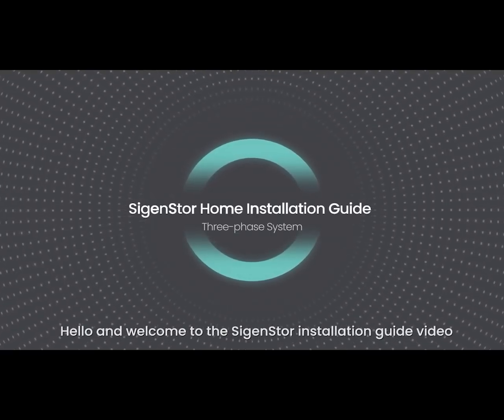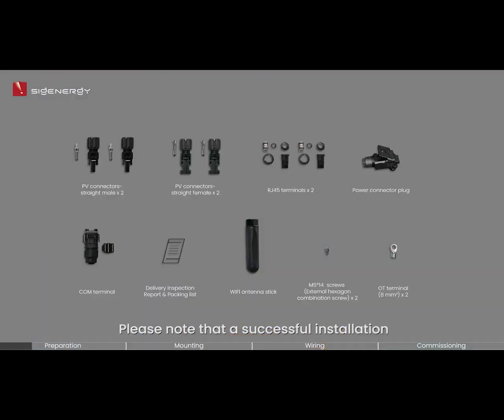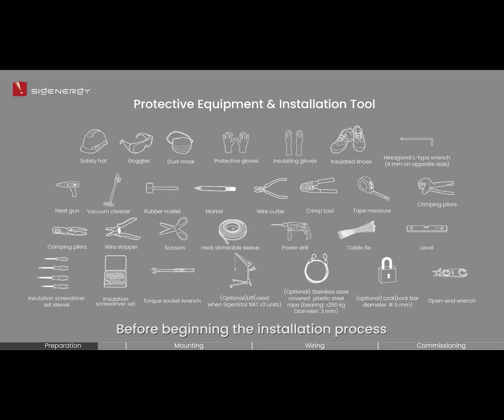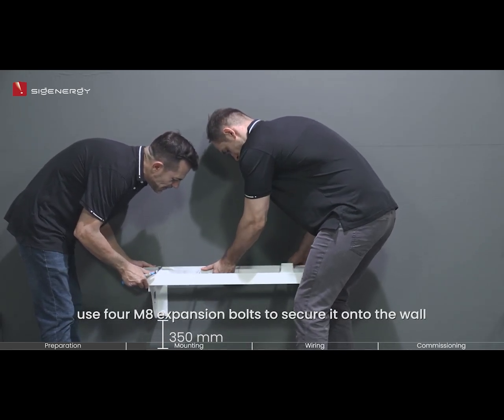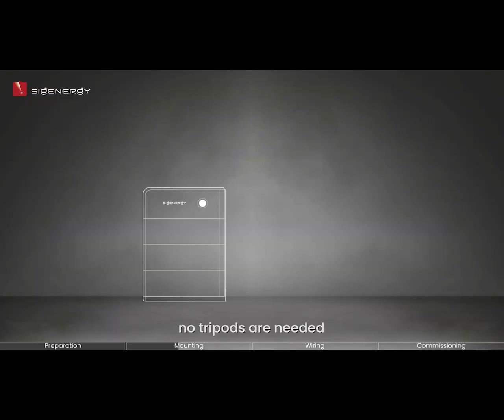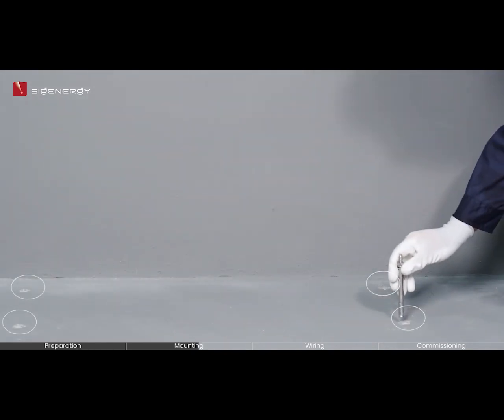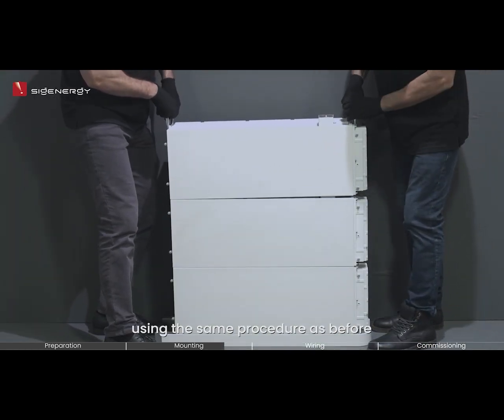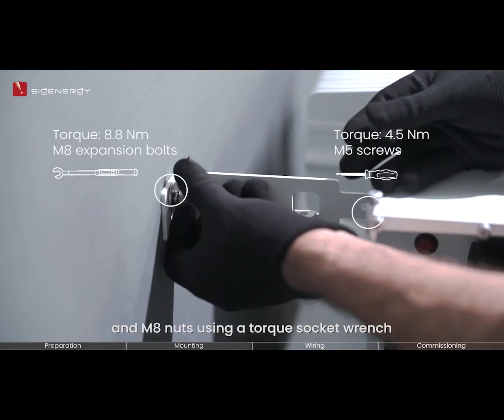SigenStor - Energy System Controller Three phase Installation Video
Learn more about Sigenergy, Sigenergy SigenStor, Sigen Energy Controllers, and Hybrid Inverters on our